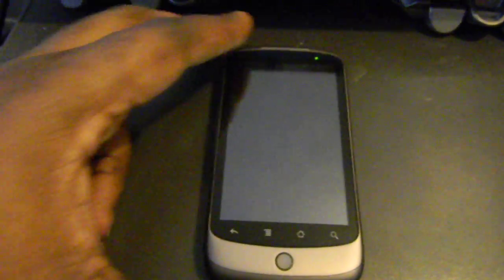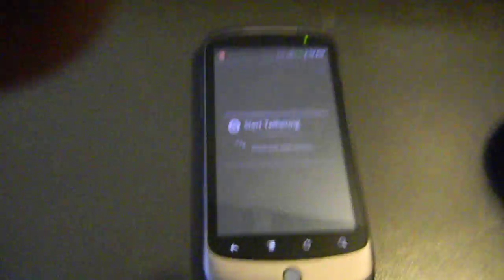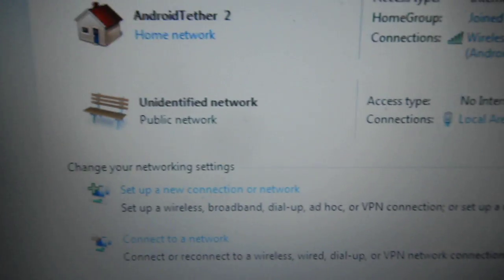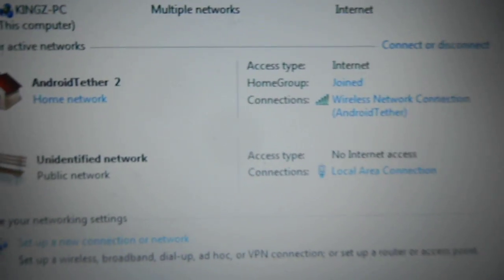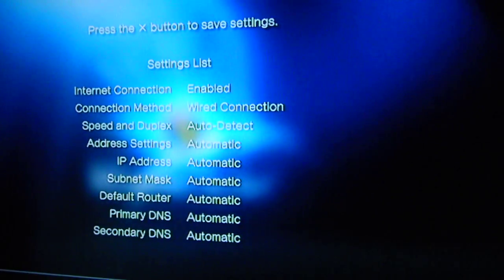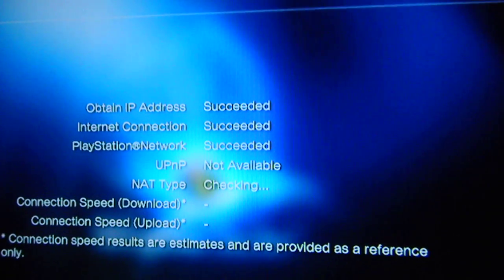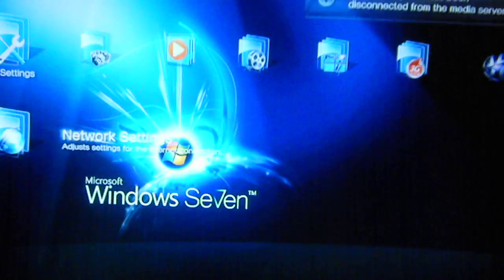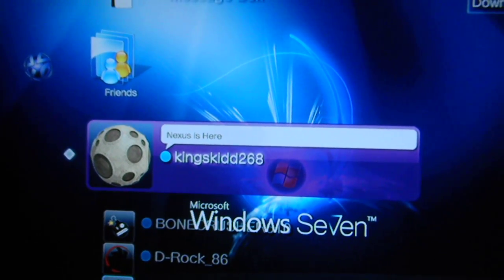Tether Your Ps3 using Nexus One and Windows 7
Made this video for those that have Nexus One and Ps3 I did this video for MYtouch 3g but now Nexus is my phone. the remove how to do to haters.